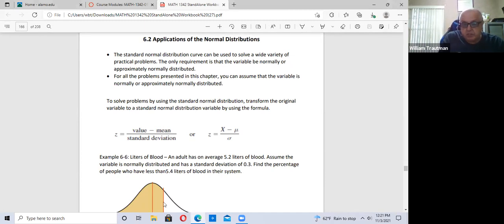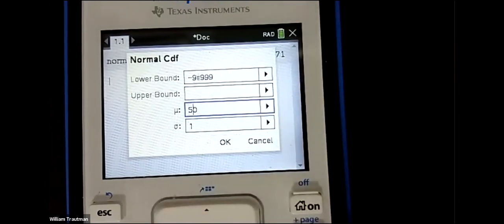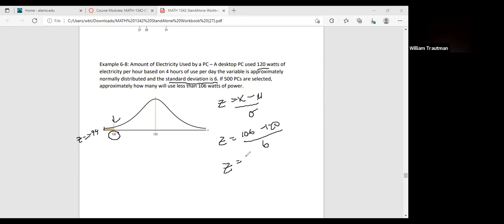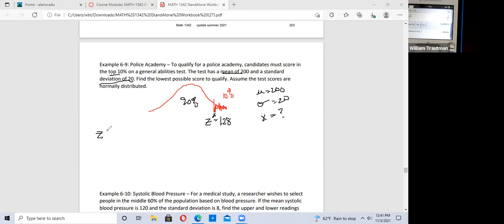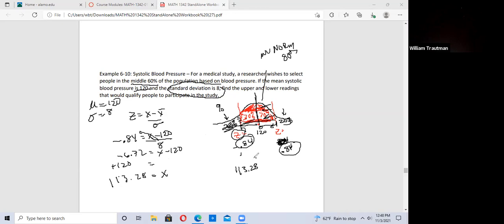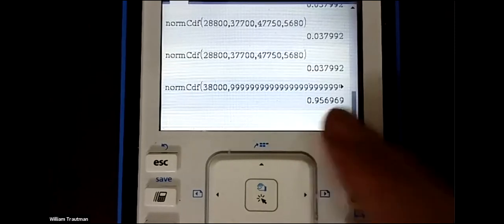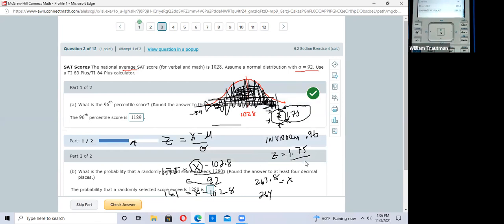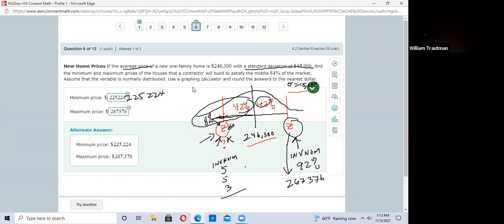stats section 6.2 Normal distribution applications